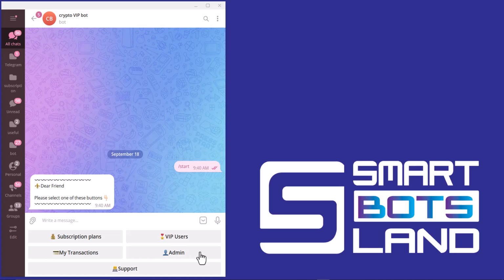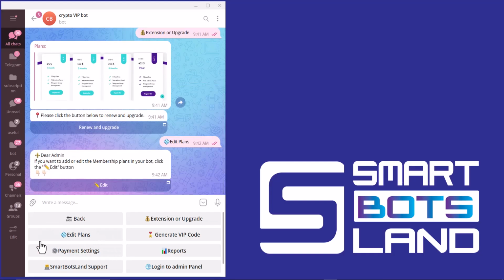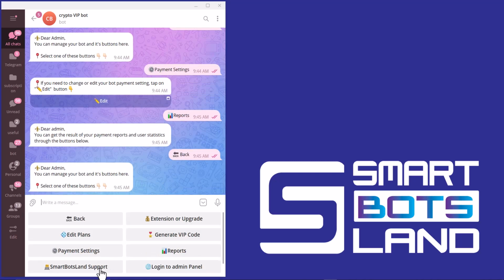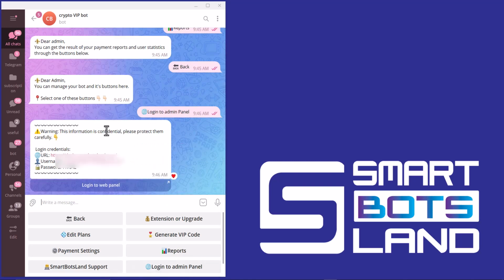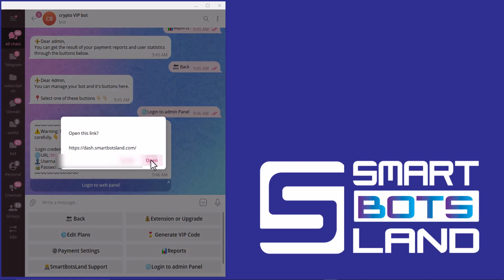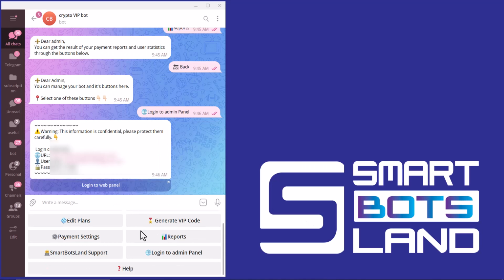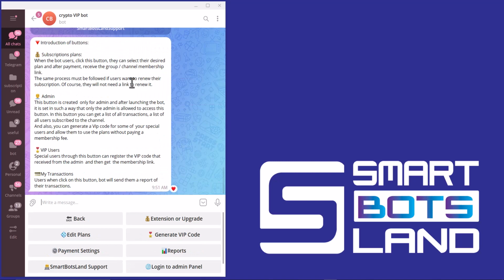How is subscription Telegram bot?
🚀💬 What Are Telegram Subscription Bots?
In this video, we dive into the world of Telegram Subscription Bots—how they work, how to create your own, and tips for managing subscribers. Discover how these bots can boost engagement and revenue for your business or personal brand.

📹 How to Create a Subscription Bot?